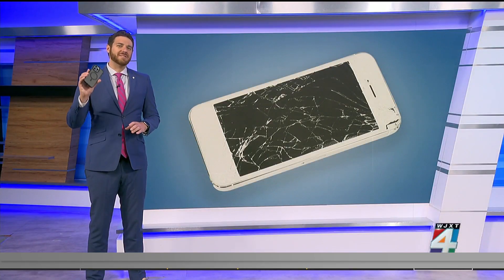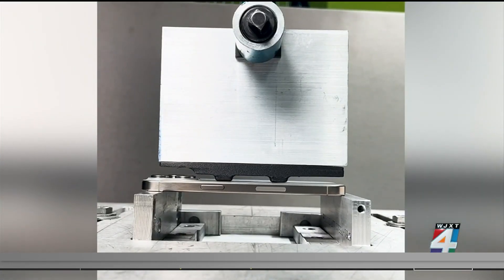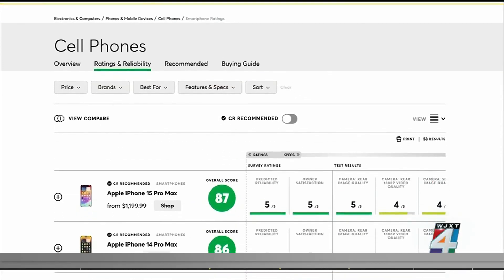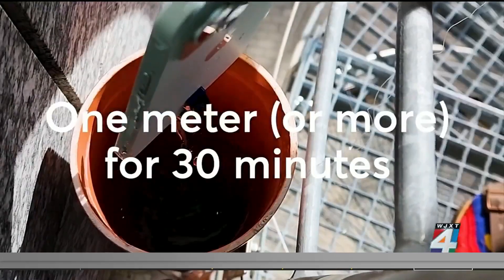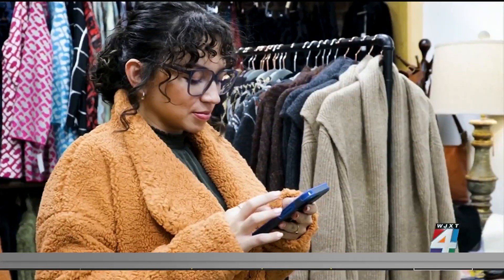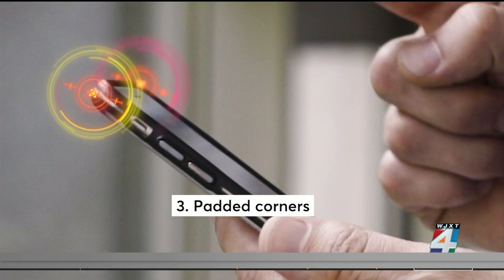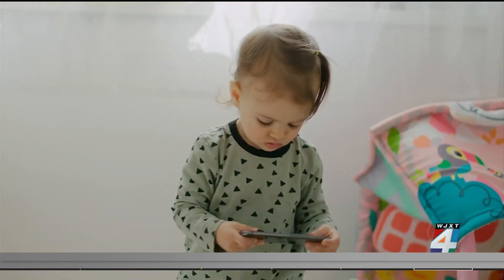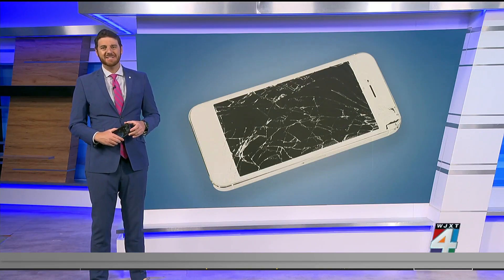Does your smartphone pass Consumer Reports’ tough tests?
We want our pricey smartphones to be able to handle everyday use and abuse without having to be repaired or replaced. That’s why Consumer Reports puts every phone in its ratings through some pretty tough durability testing.